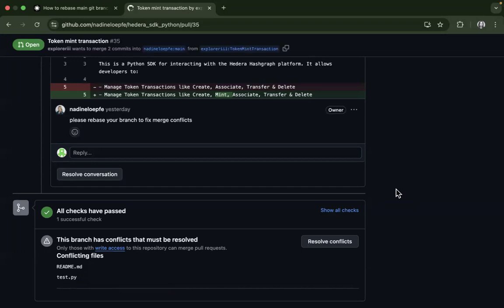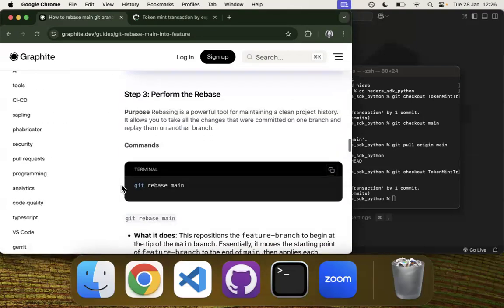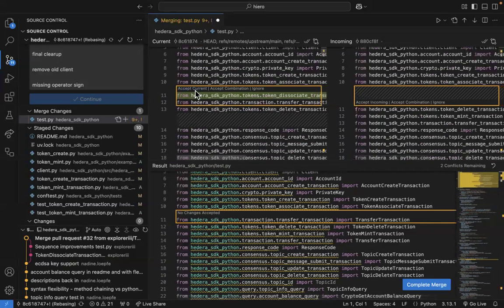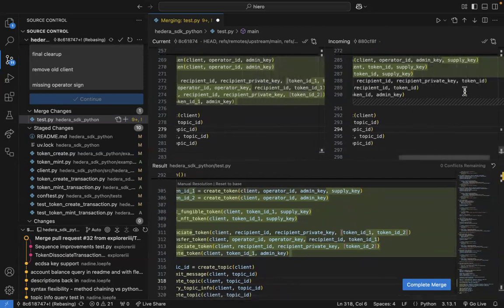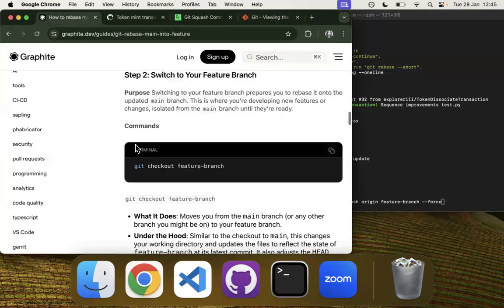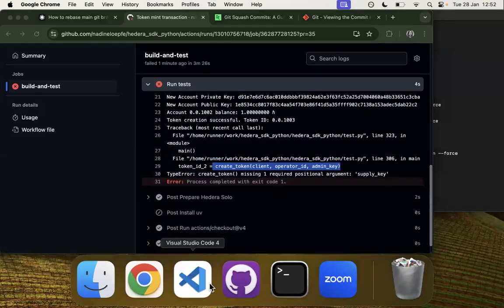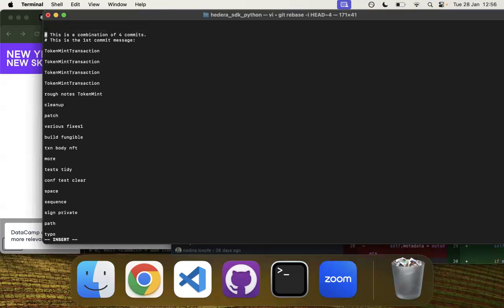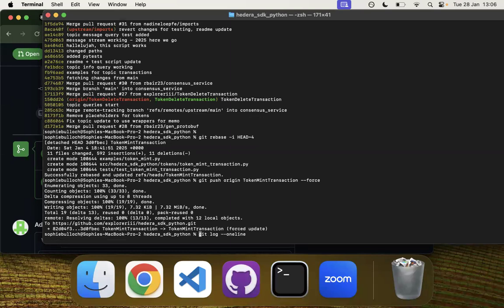10. Hiero Python SDK: Rebasing A Branch, Handling and Merging With Conflicts and Squashing Commits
In this video, you'll learn how to pull changes from the main branch, rebase your own branch with this new main, handling merge conflicts and push to the repository safely. At the end, there is also a section on how to squash commits if needed.